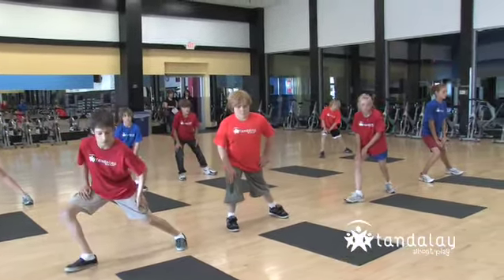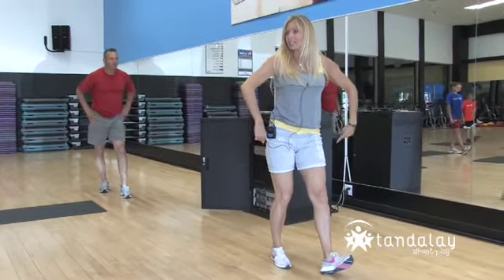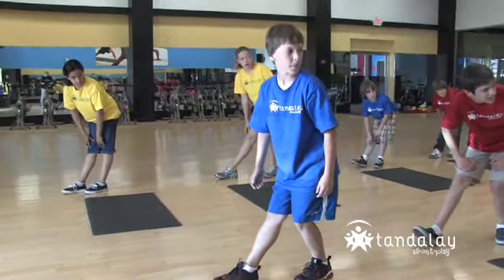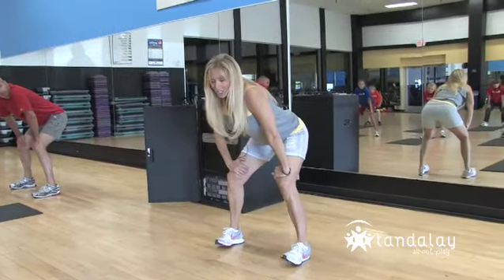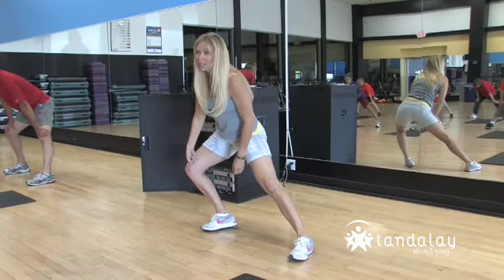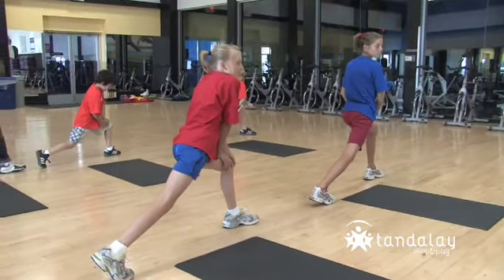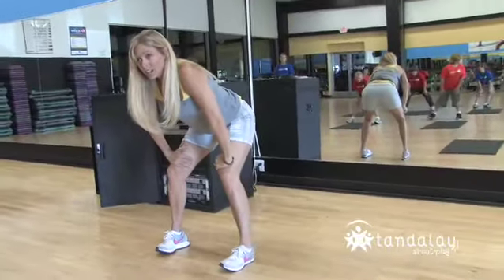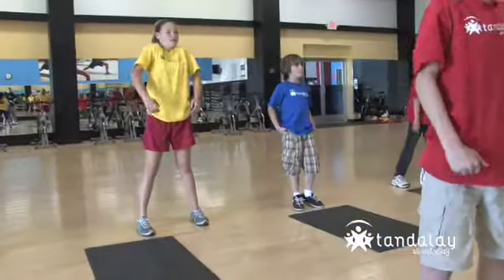Physical Education- Teaching PE-Quick Standing Stretches